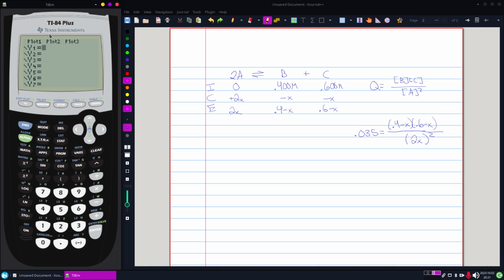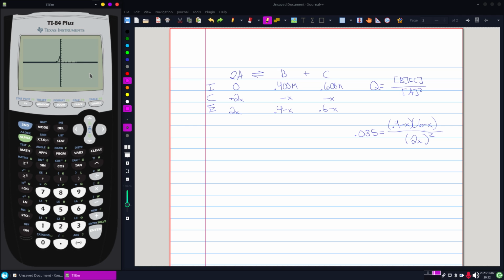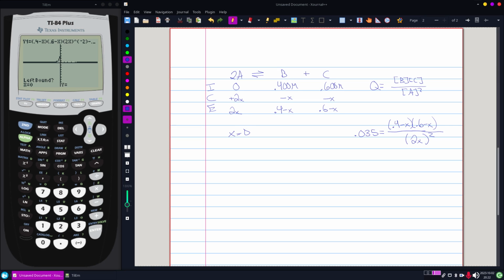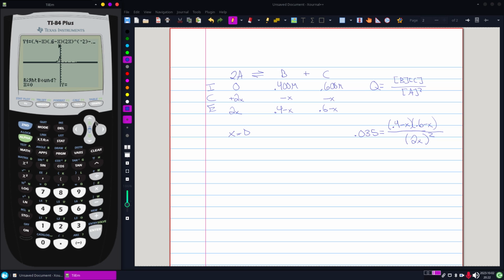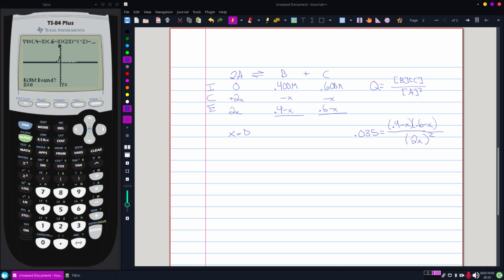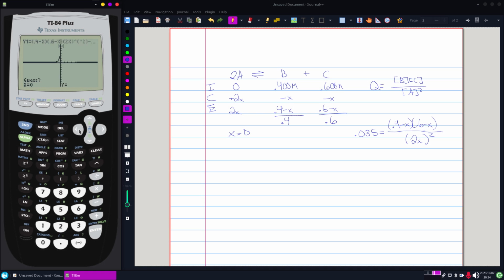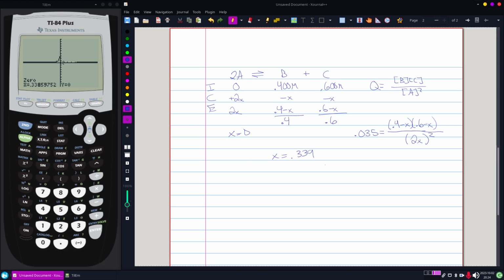Graphing Calculator left bound right bound